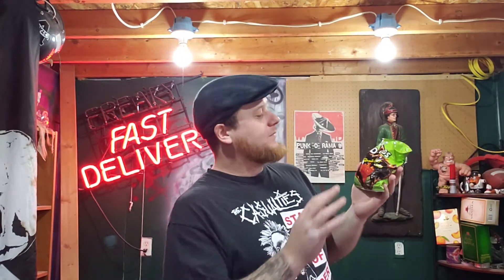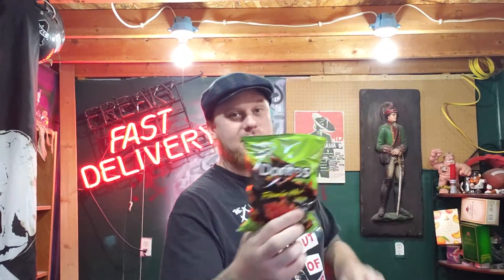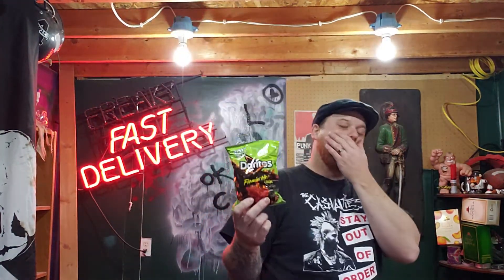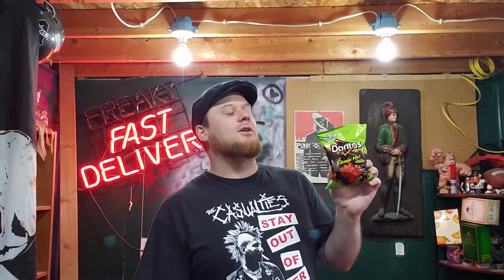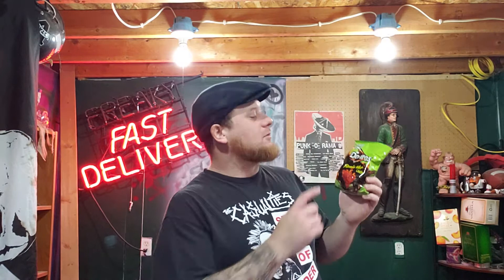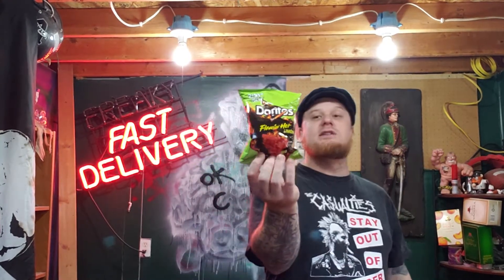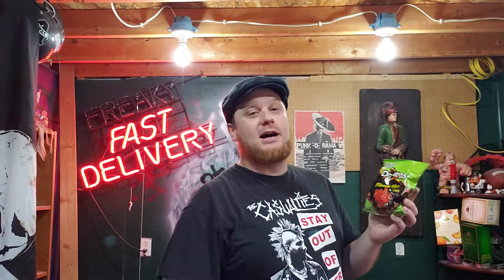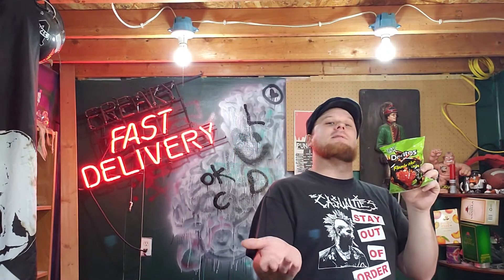Doritos flaming hot limon chips reviewed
Our reviews suck, so the chips you cram down your mouth piece don't have to